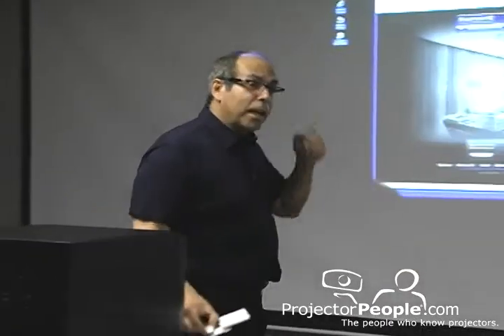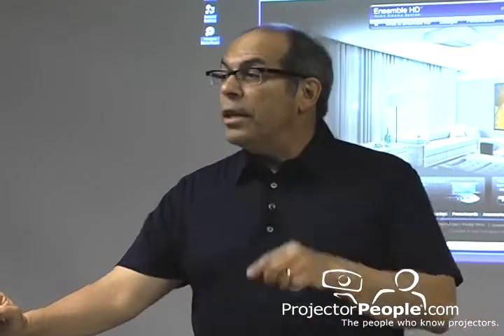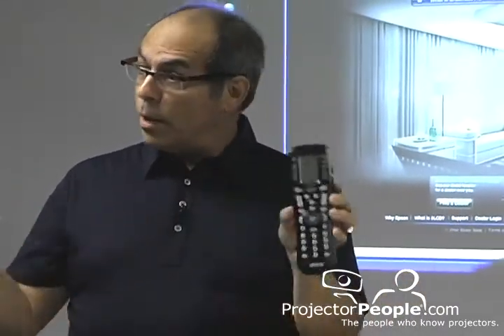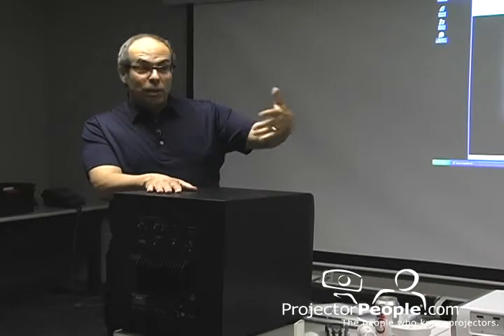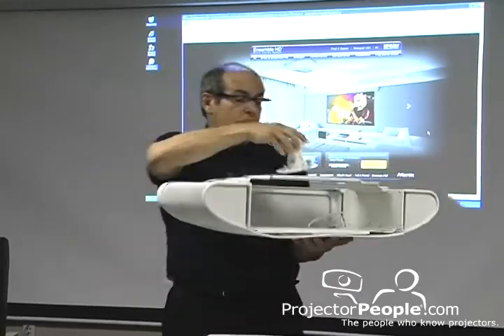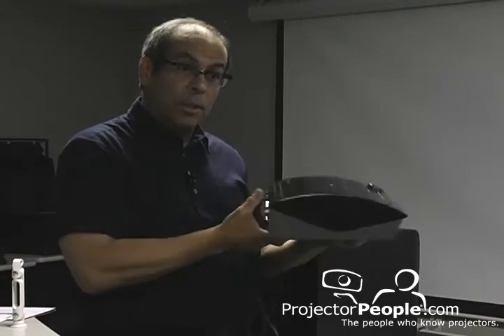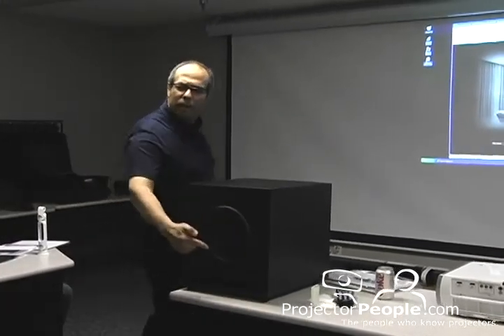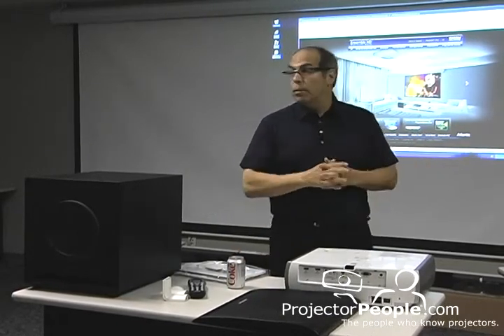Epson Ensemble HD Home Cinema Systems Part 2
Epson's Jeff Paiva explains tells you everything you need to know about the Epson Ensemble HD Cinema System. In short, it's a unique package that provides literally *everything* you need to install it - down to adhesive wire tracking with white covers you can peel and stick to your wall. An online video walks you step-by-step through your installation. Included are an upconverting (1080p) DVD player, iPod connection, sub, built-in speakers in ceiling mount and screen.

This is part two of our training with Jeff.